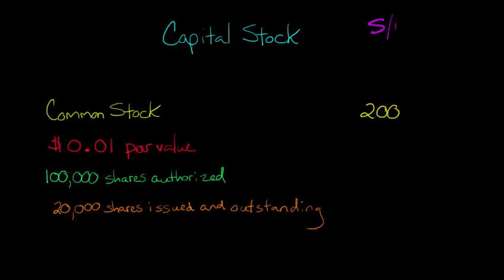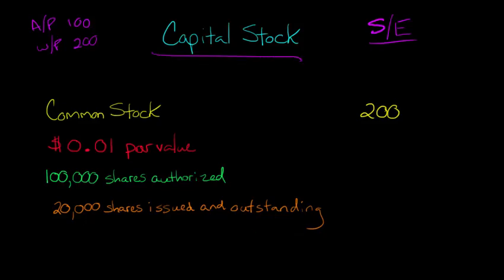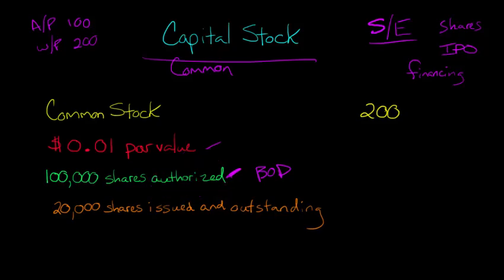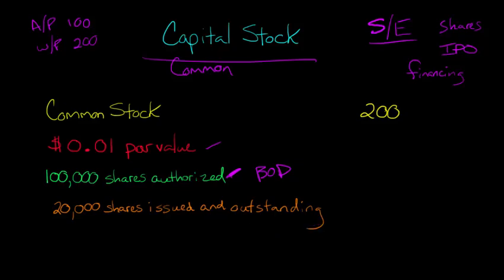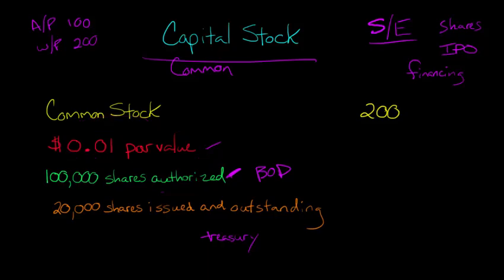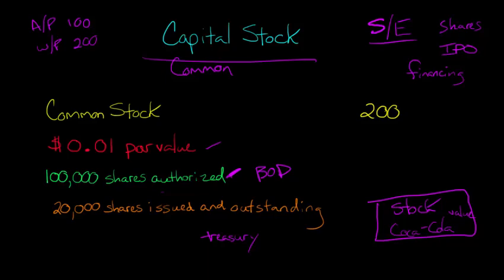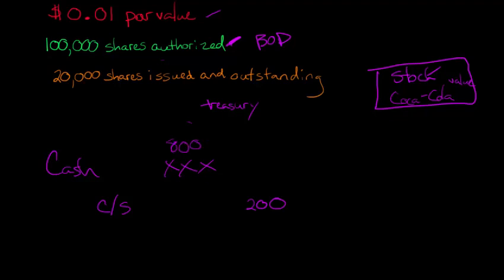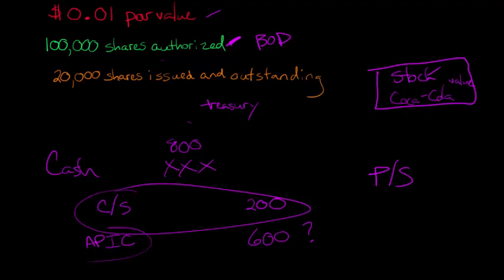Capital Stock (Common Stock and Preferred Stock)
This video explains the capital stock section of stockholders' equity by discussing the par value and the number of shares authorized, issued, and outstanding.
ACCESS INDEX OF VIDEOS
CONNECT WITH EDSPIRA
CONNECT WITH MICHAEL
ABOUT EDSPIRA AND ITS CREATOR